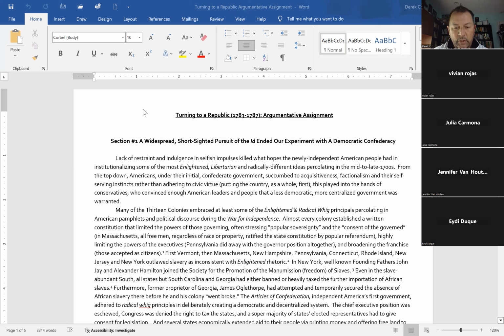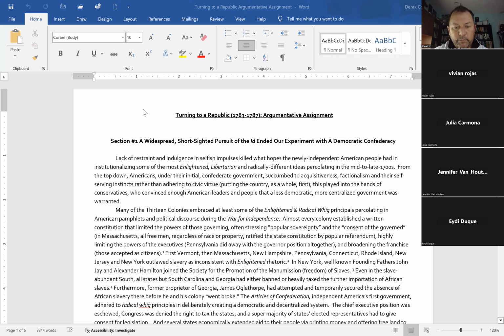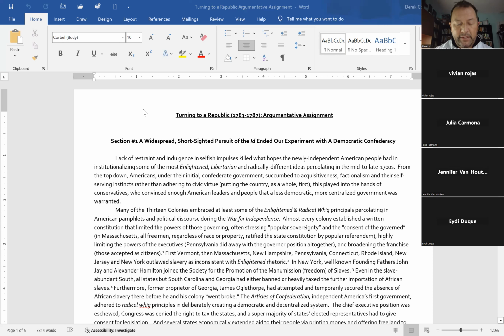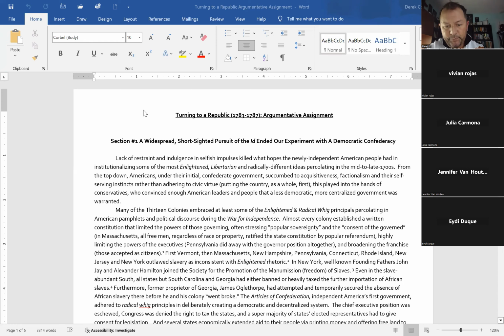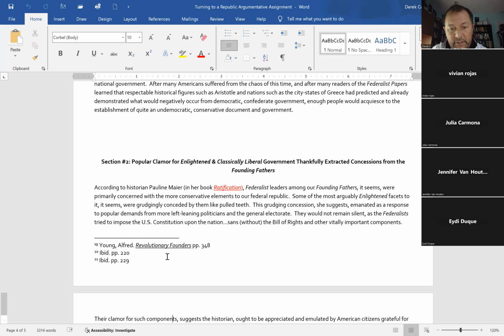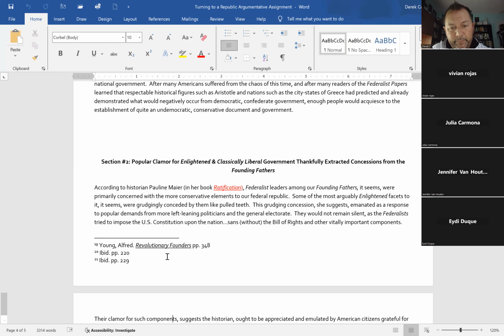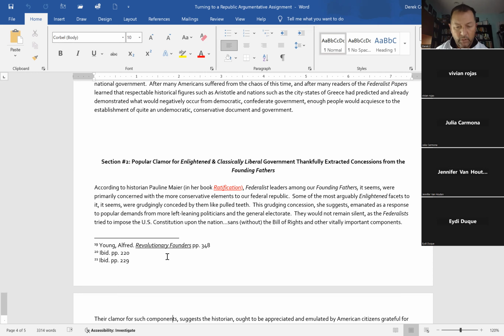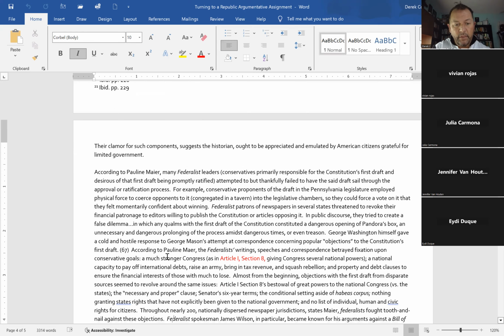Articles of Confederation